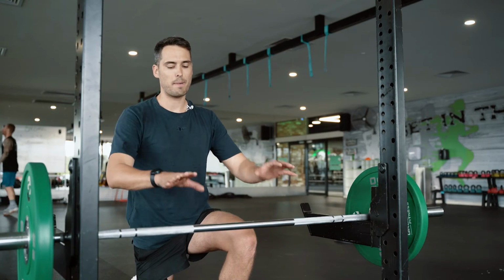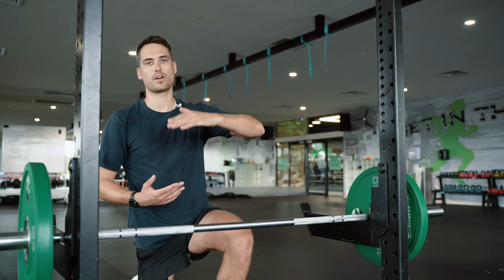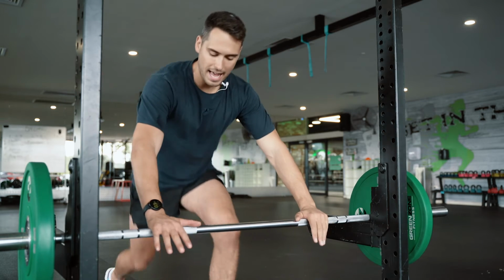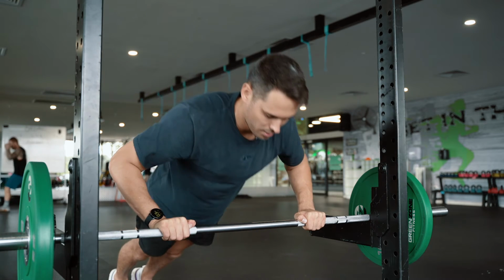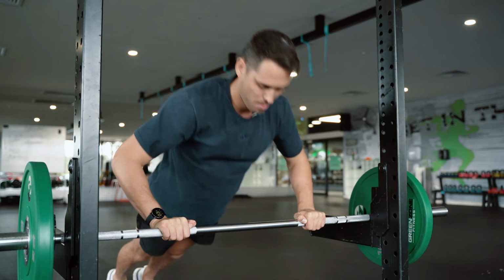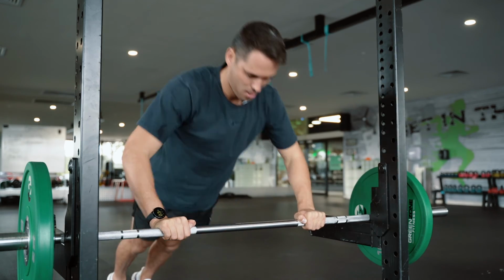Incline Push Ups